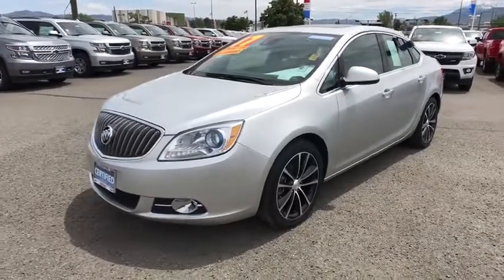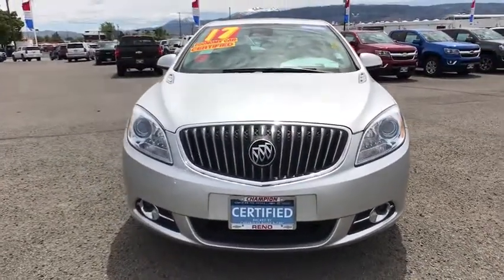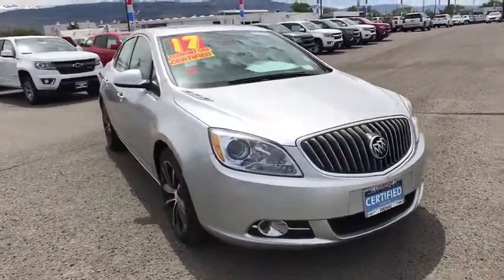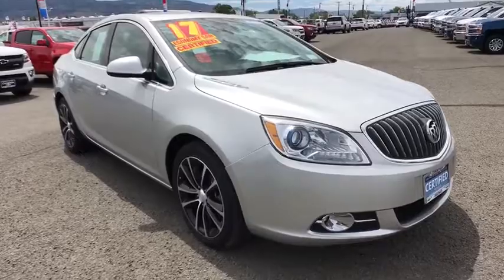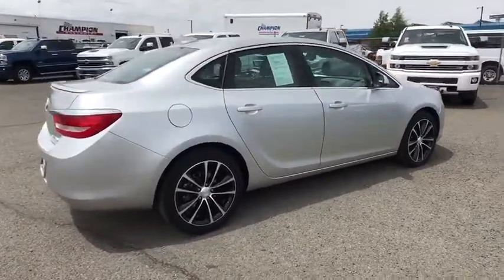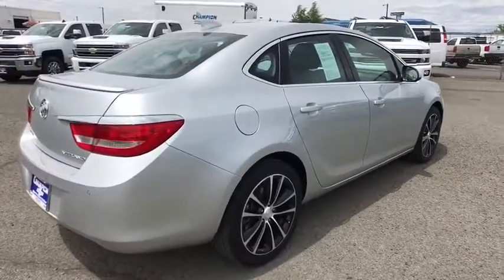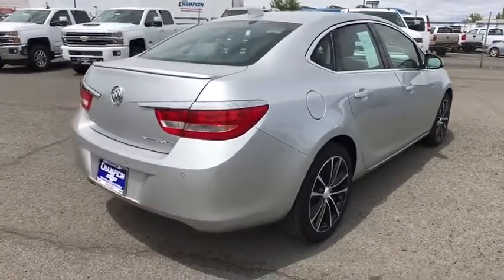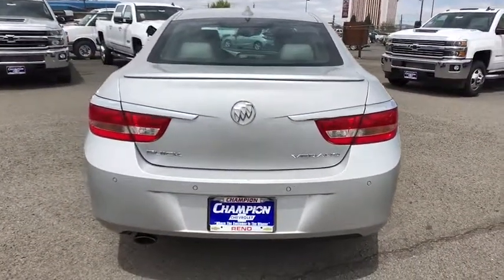2017 Buick Verano Carson City, Reno, Yerington, Northern Nevada, Elko, NV P15117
Quicksilver Metallic Used 2017 Buick Verano available in Carson City, Nevada at Champion Chevrolet Reno. Servicing the Reno, Yerington, Northern Nevada, Elko, NV area.
2017 Buick Verano Sport Touring - Stock#: P15117 - VIN#: 1G4PR5SK5H4110669